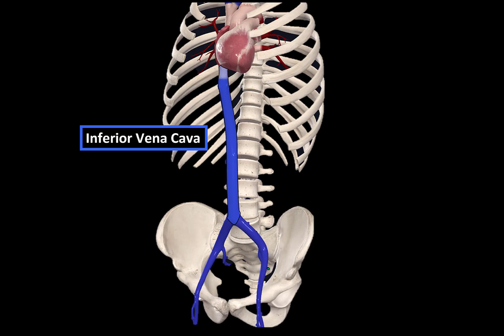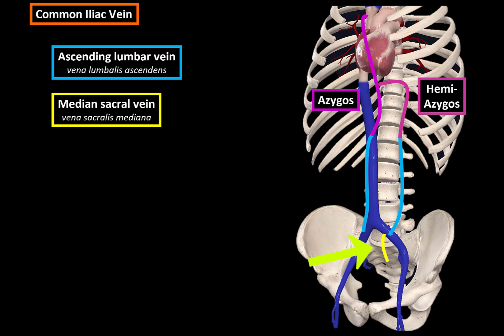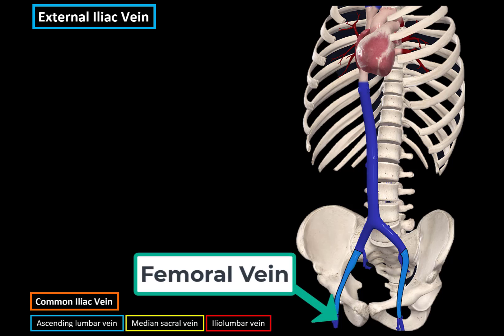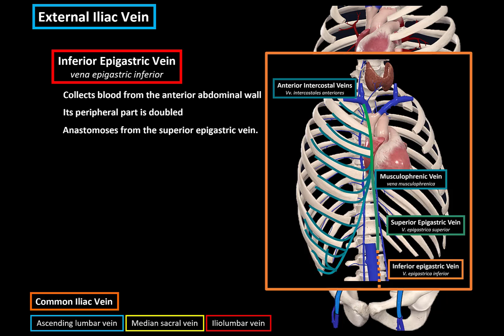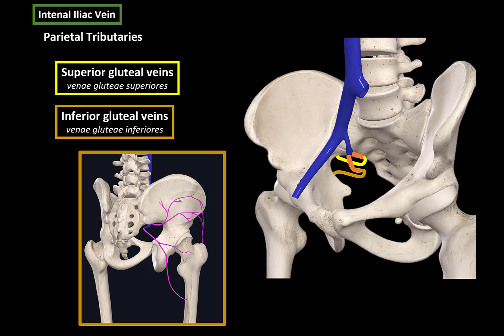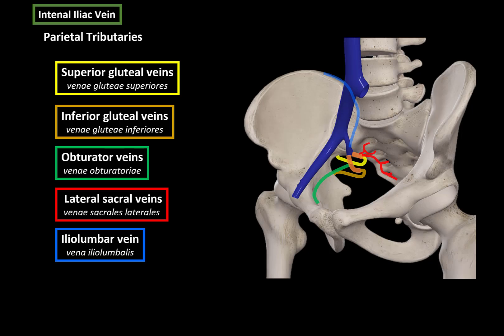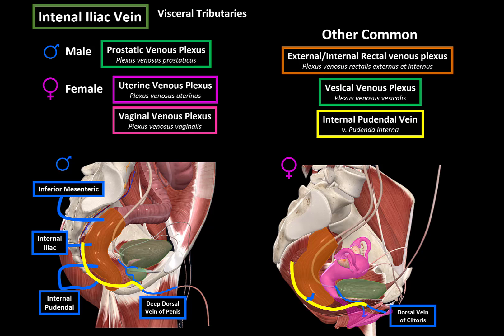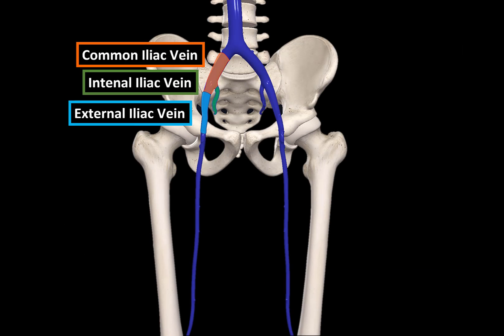Iliac Veins Scheme (Visceral + Parietal Tributaries) | Anatomy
Description
0:00 Introduction
0:10 Content
0:19 Common Iliac Vein
1:34 External Iliac Vein
2:33 Internal Iliac Vein
3:00 Parietal Tributaries of Internal Iliac Vein
4:33 Visceral Tributaries of Internal Iliac Vein
7:30 Ending

Overview of the anatomy of the common, external, and internal iliac veins, their tributaries, and their roles in the vascular system.

Common Iliac Vein:
Formed by the confluence of the internal and external iliac veins at the level of L4-L5 vertebrae.
No valves present in the common iliac veins.
Tributaries:
- Ascending lumbar vein (anastomoses with azygos and hemiazygos veins).
- Median sacral vein (opens into the left common iliac vein).
- Iliolumbar veins (could open into the internal iliac vein).

External Iliac Vein:
Continuation of the common femoral vein starting at the inguinal ligament.
Tributaries:
- Inferior epigastric vein (drains the anterior abdominal wall, anastomoses with superior epigastric vein).
- Deep circumflex iliac veins (collects blood from the iliac region).

Internal Iliac Vein:
Divided into two divisions with parietal and visceral tributaries.
Parietal Tributaries:
- Superior and inferior gluteal veins (drain gluteal muscles).
- Obturator vein (drains medial thigh muscles).
- Lateral sacral veins (form sacral venous plexus).
Visceral Tributaries:
Categorized into male, female, and others.
- Rectal Venous Plexus: Drained by superior, middle, and inferior rectal veins.
- Vesical Venous Plexus: Drains urinary bladder.
  Male: Fuses with prostatic venous plexus.
  Female: Surrounds bladder and drains urethra.
- Uterine and Vaginal Venous Plexuses (female).
- Internal Pudendal Vein: Drains various structures near the pelvis.

Veins included in this video:
Common Iliac Vein
External Iliac Vein
Internal Iliac Vein
Inferior Vena Cava
Ascending Lumbar Vein
Azygos Vein
Hemiazygos Vein
Median Sacral Vein
Iliolumbar Veins
Inguinal Ligament
Inferior Epigastric Vein
Superior Epigastric Vein
Deep Circumflex Iliac Vein
Superior Gluteal Vein
Inferior Gluteal Vein
Obturator Vein
Lateral Sacral Vein
Sacral Venous Plexus
Rectal Venous Plexus
Superior Rectal Vein
Middle Rectal Vein
Inferior Rectal Vein
Internal Pudendal Vein
Vesical Venous Plexus
Prostatic Venous Plexus
Deep Dorsal Vein of the Penis
Dorsal Vein of the Clitoris
Uterine Venous Plexus
Vaginal Venous Plexus